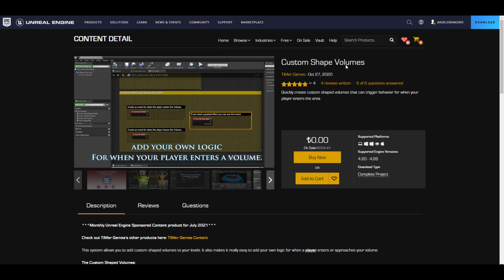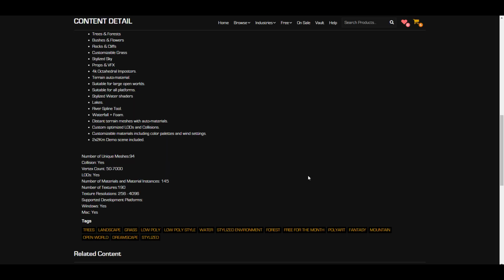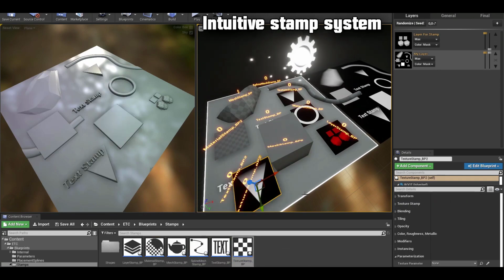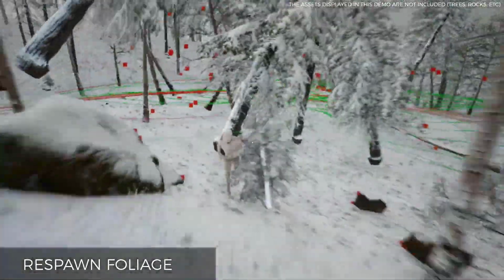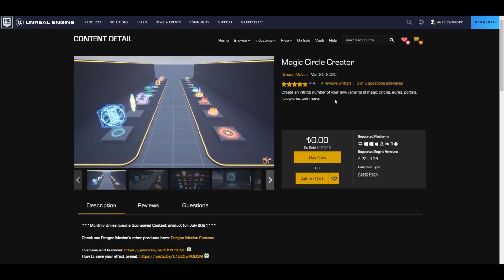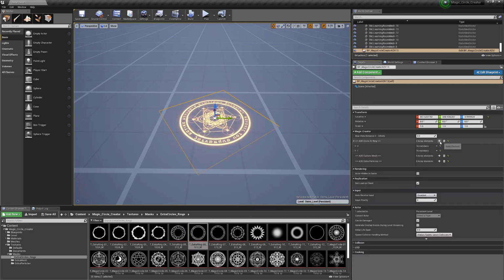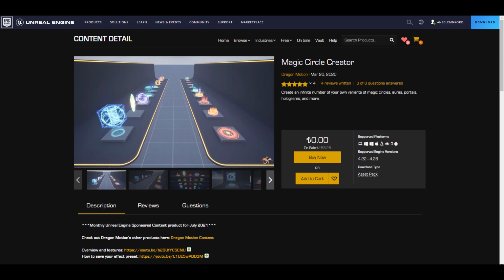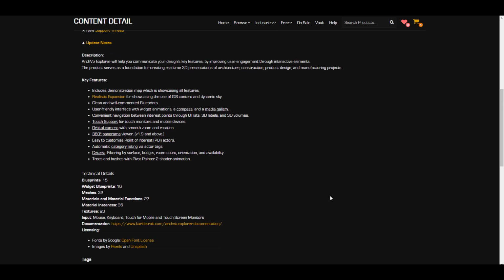Free Unreal Assets for July!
Free Assets and Resources are Here for Epic Games Unreal Engine Creators.

00:00 Intro
00:20 Custom Shape Volumes
00:56 Dreamscape Nature
01:44 Easy Texture Creator
02:32 Foliage Plugin
03:28 Magic Circle Creator
04:52 "ArchViz" Explorer
06:14 Final Words